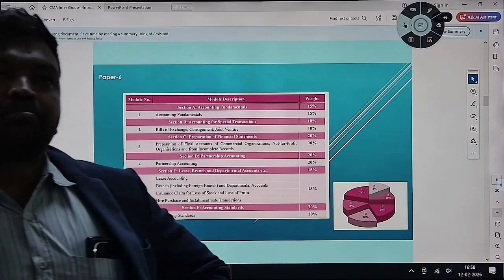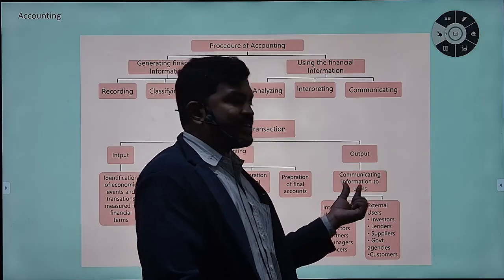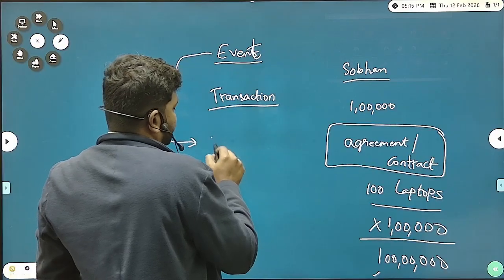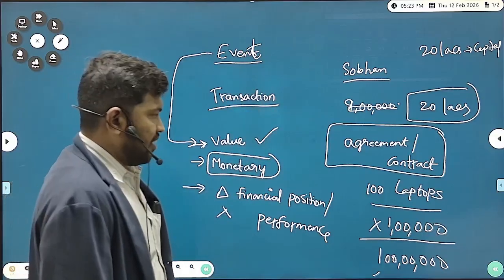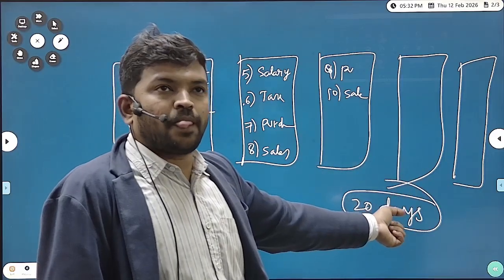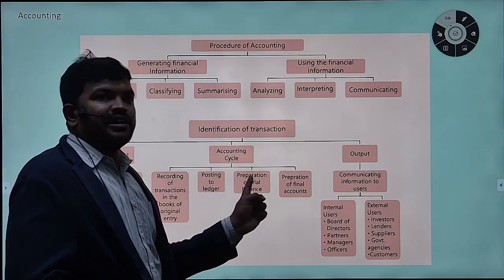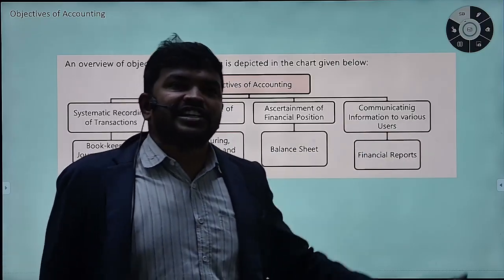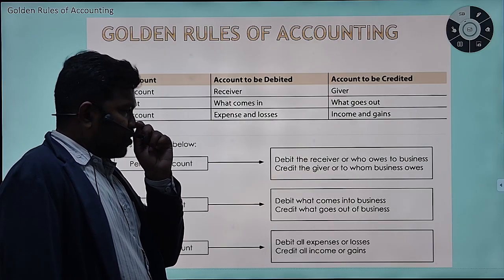FA_12.02.2026_01